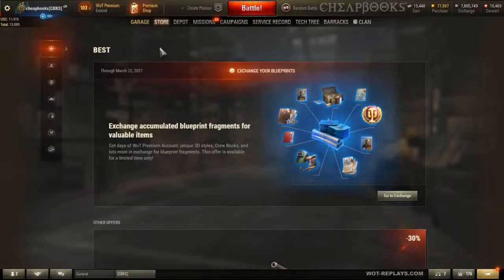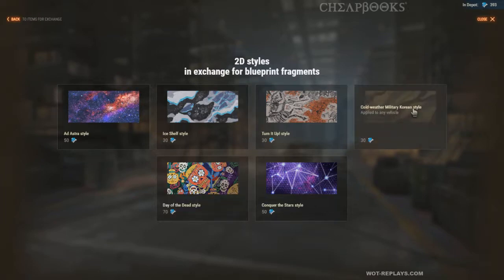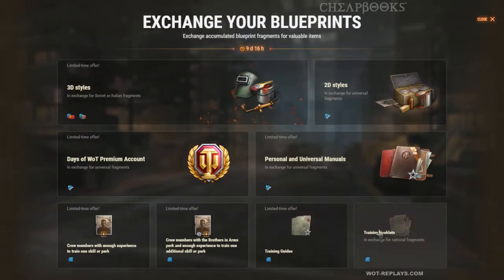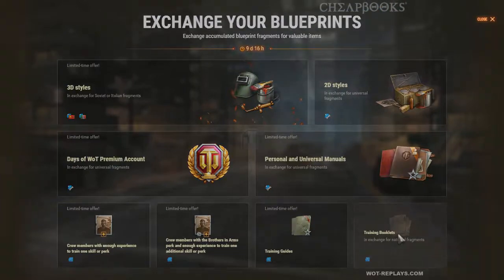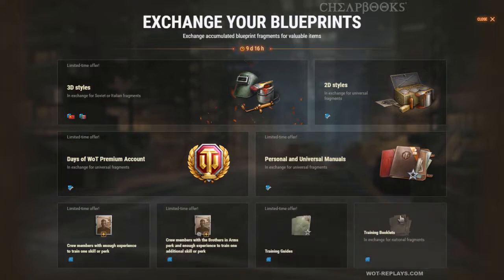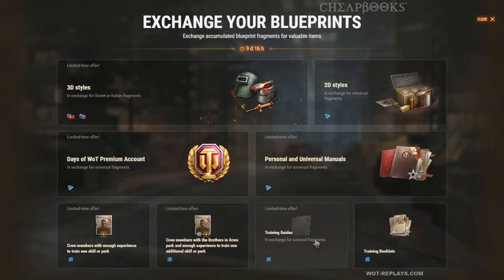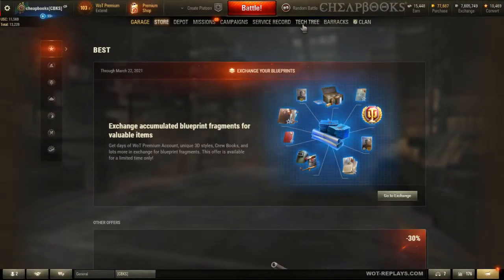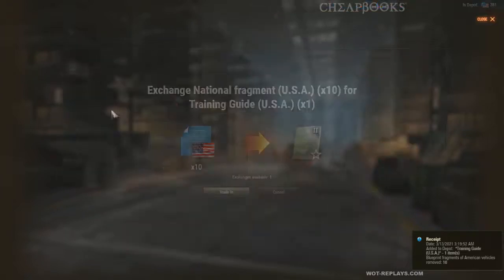WOT Blueprint Exchange